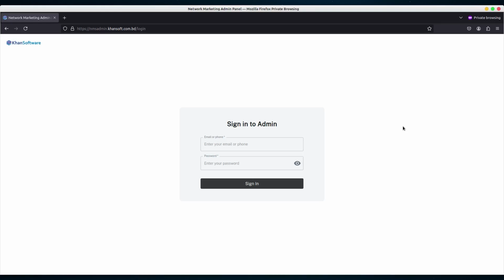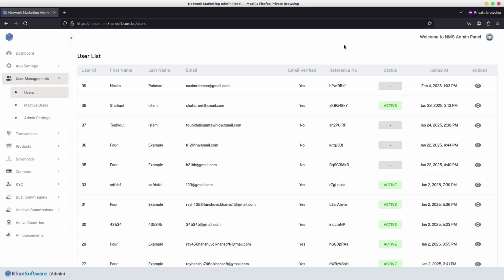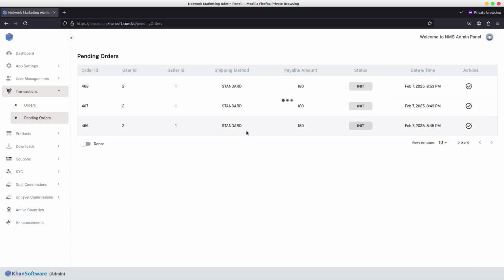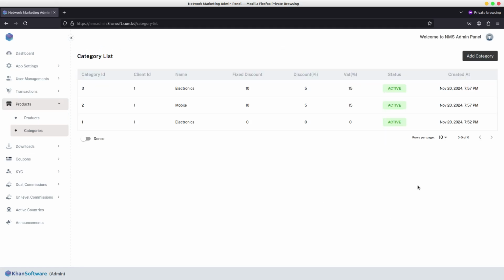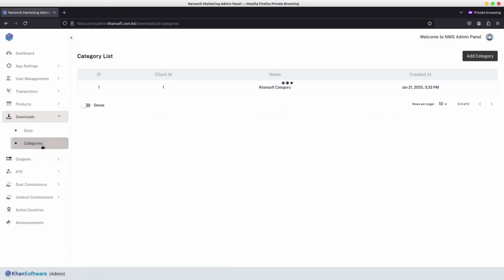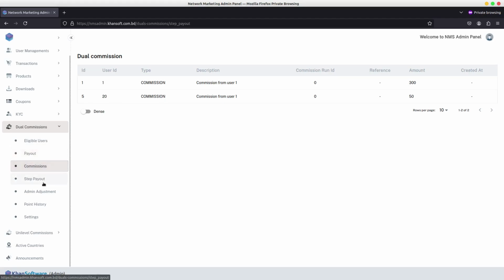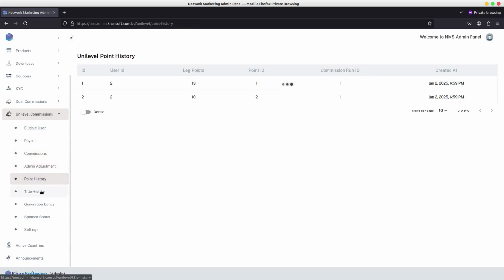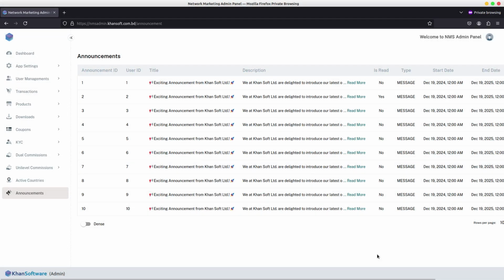Admin Panel Overview | Network Marketing Software | Khan Soft Commerce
Welcome to Khan Soft Commerce! 🚀
In this video, we provide an in-depth walkthrough of the Admin Panel in our Network Marketing Software. This guide will help administrators manage the platform efficiently.

🔹 Key Features Covered:

✅ Admin Login & Dashboard Overview
– Securely log in to the admin panel and access the dashboard that provides a summary of platform activity, including total sales, users, commission payouts, and product performance.

✅ User Management
– View, add, edit, or delete user accounts. Manage user statuses (active/inactive), view registration dates, login history, and assign user roles or permissions.

✅ Product Setup & Management
– Create and manage products. Add descriptions, images, pricing, and inventory levels.

✅ Sales & Purchase List
– View detailed reports of all purchases made on the platform. Monitor transaction history, including payment methods, order status, and shipping details.

✅ Payout Management
– Configure payout options for network commissions (Dual & Unilevel). Track pending payouts, completed payouts, and manage payout settings.

✅ Commission Settings & Processing
– Define the commission structure for your network. Set up commission percentages for both Dual and Unilevel systems, and process monthly or weekly commissions for members.

✅ Card Order & Payout
– Manage orders for physical payout cards. Admins can view card order requests, approve them, and track card shipments.

✅ Reports & Analytics
– Generate reports on users, sales, commissions, payouts, and product performance. Filter by date range, user, or product for detailed insights.

✅ Notifications & Alerts
– Set up notifications for users and admins, including order confirmations, payout alerts, commission updates, and security warnings.

✅ Settings & Configurations
– Manage platform-wide settings, including payment gateway configurations (PayPal, Bank Transfer), language preferences, and site maintenance settings.

📢 This guide is perfect for administrators managing the back-end operations of the Network Marketing platform. Whether you’re adding new products, configuring commissions, or viewing sales reports, this tutorial covers it all.